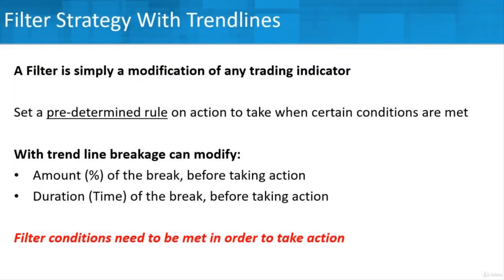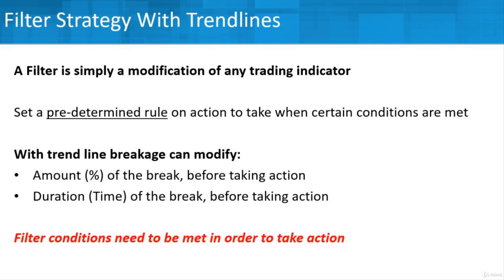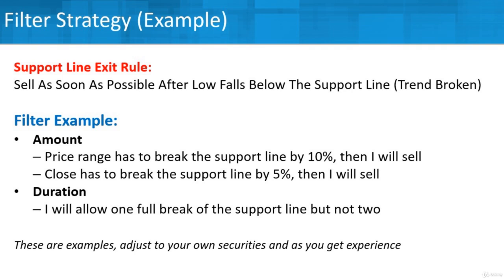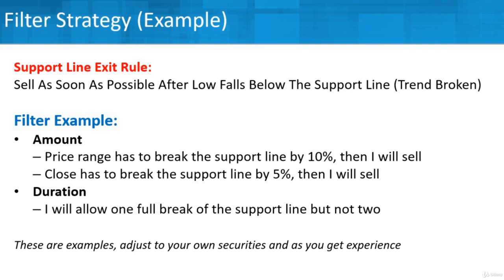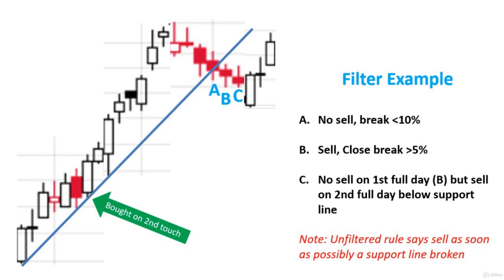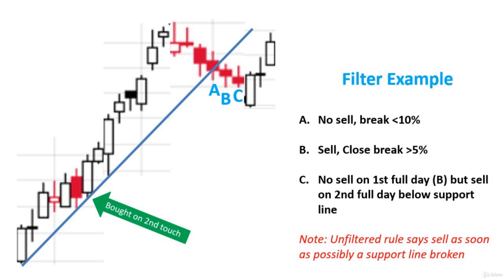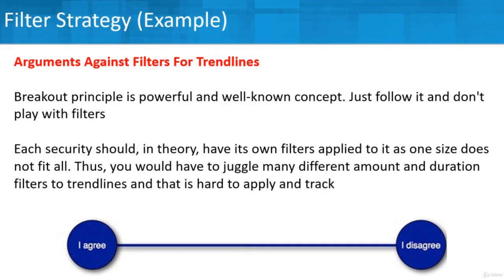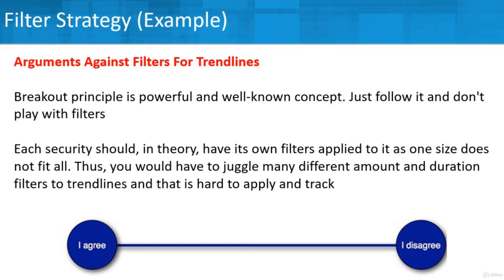042 Filter Approach To False Trendline Breaks​​ - Stock Market Trading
042 Filter Approach To False Trendline Breaks​​ - Stock Market Trading The Complete Technical Analysis Course